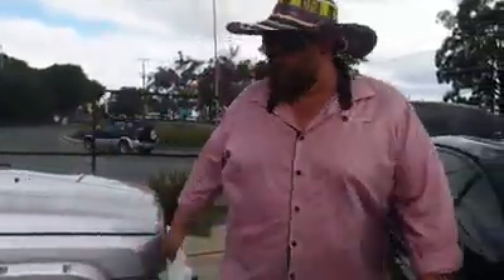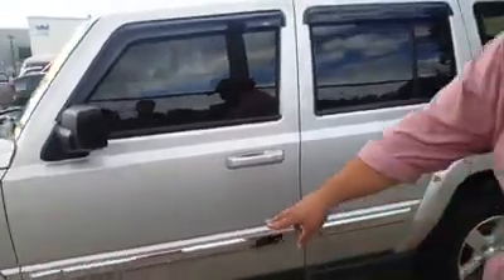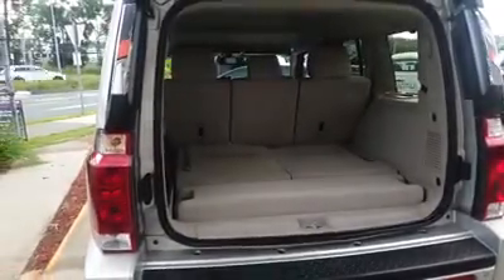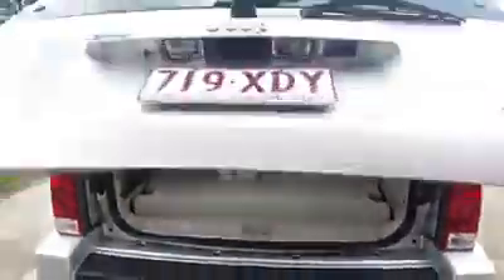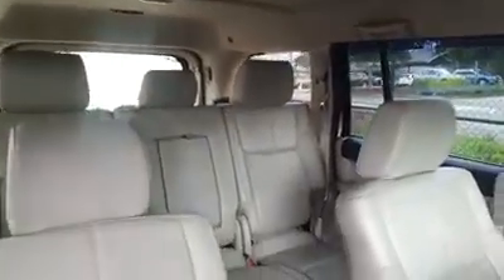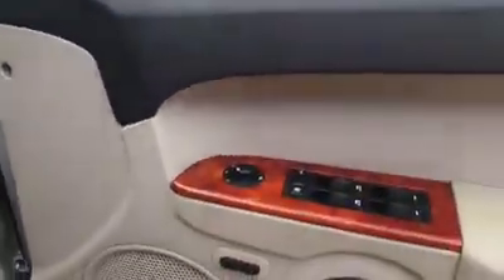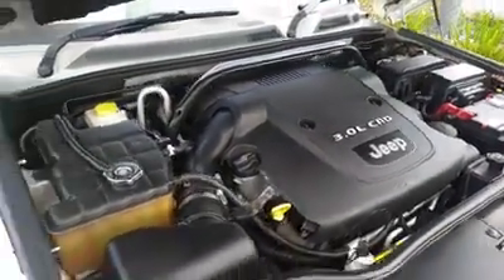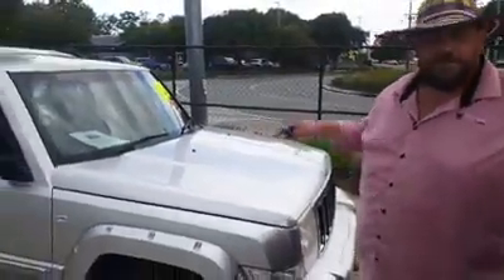2007 Jeep COMMANDER walk around video!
Check out this detailed condition report and walk around video of our 2007 Jeep Commander!

3432 pacific highway Springwood
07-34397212